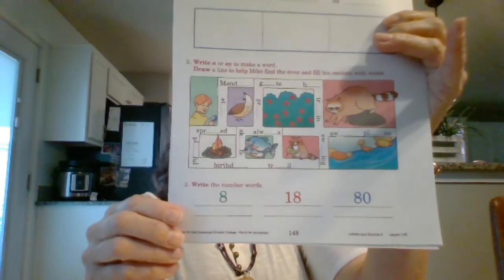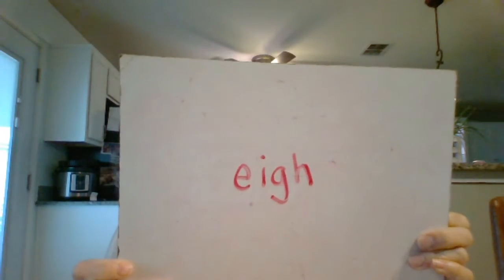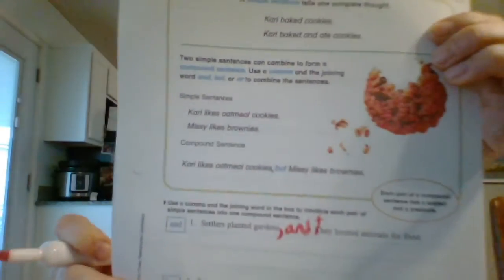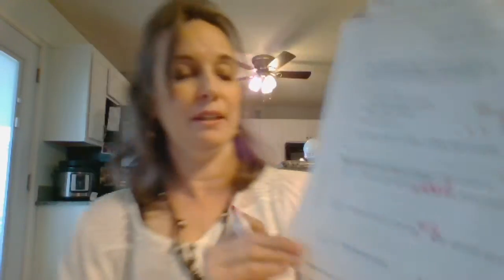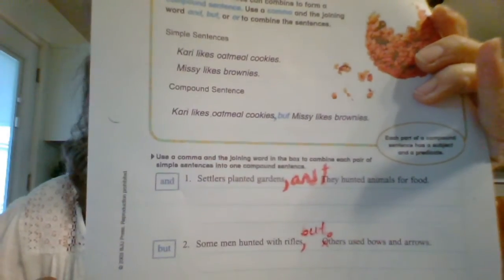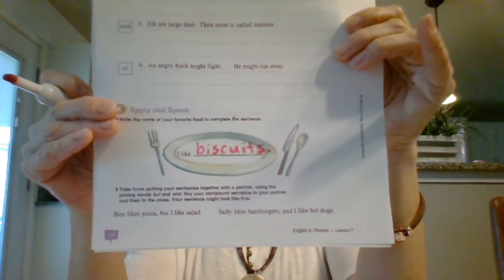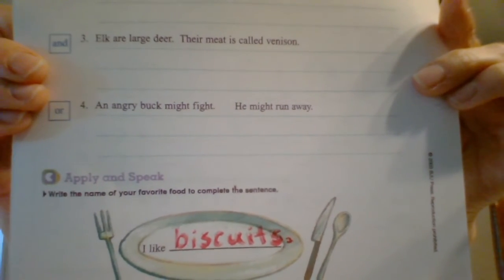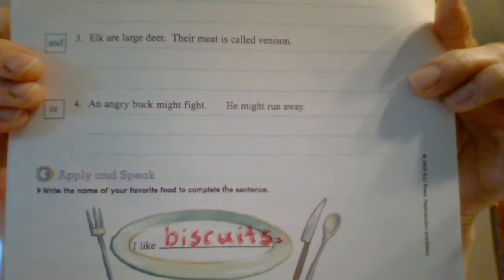Writing, Phonics, Language second gr. Wed., April 1